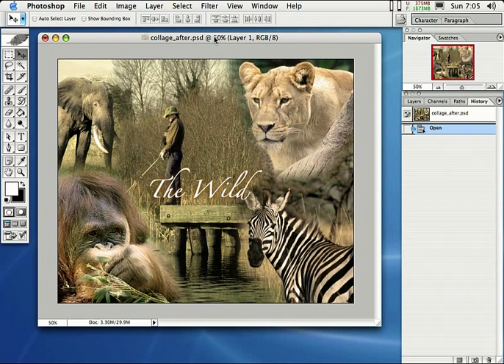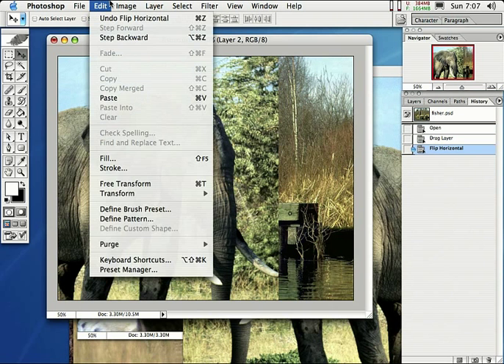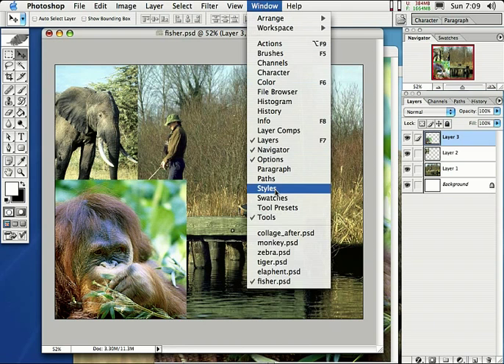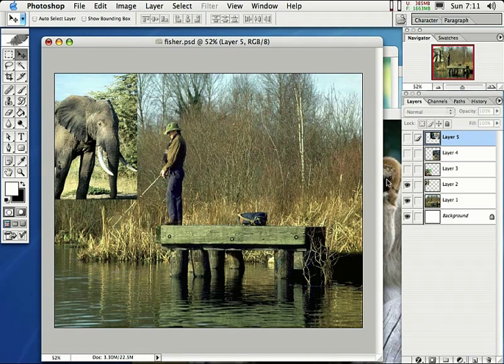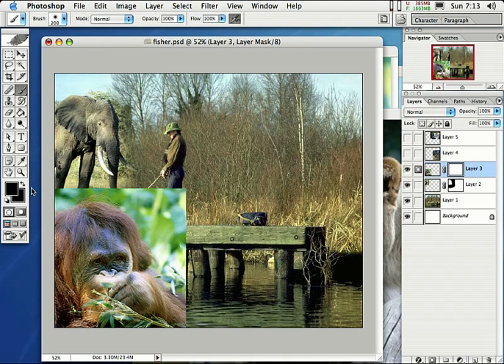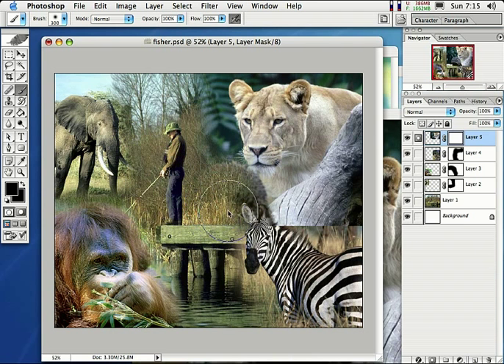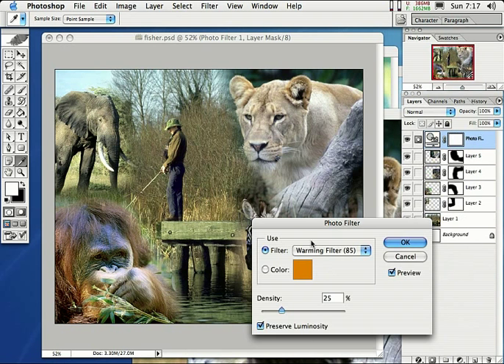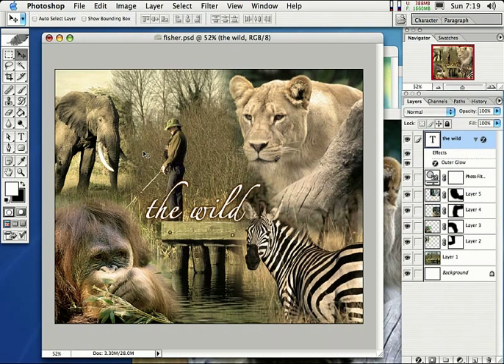How To Creating Really Interesting Photo Collage In Photoshop